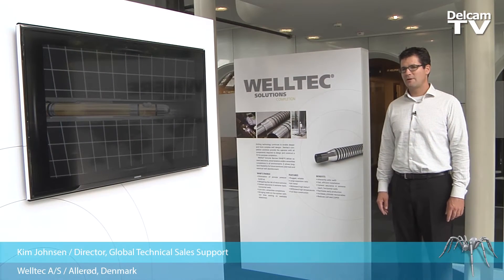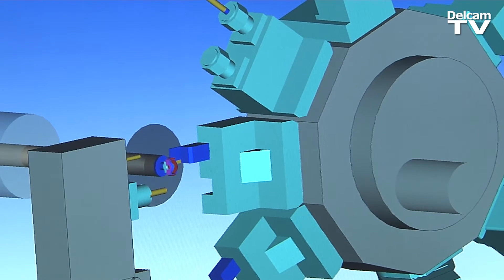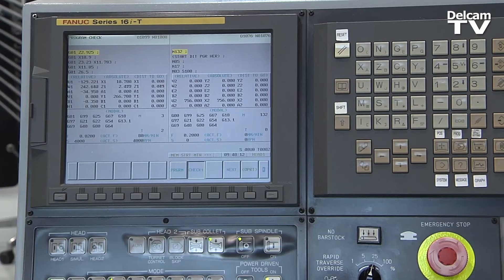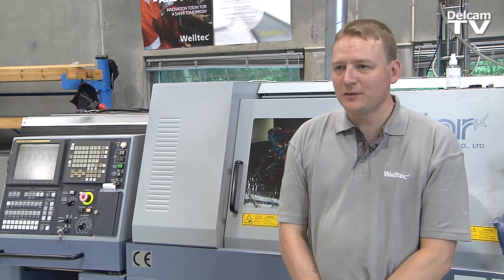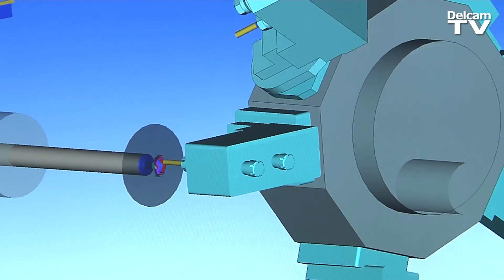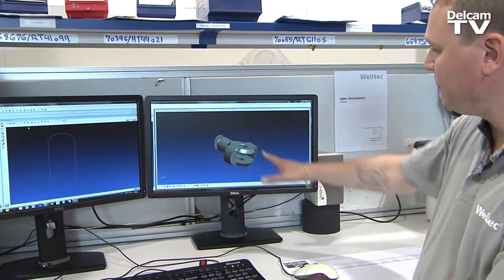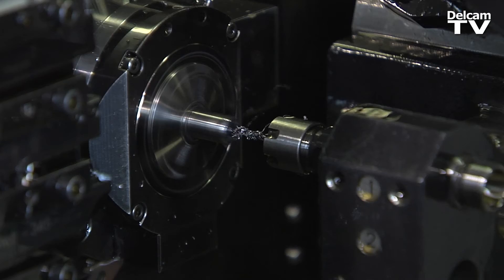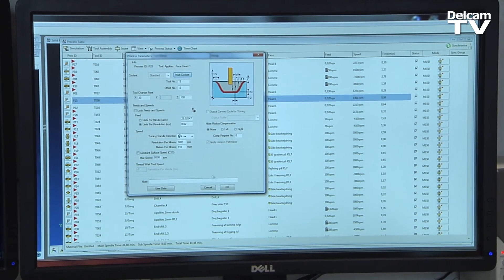Delcam PartMaker for Star Machines at Welltec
Find out how Welltec use Delcam PartMaker to machine oil & gas parts on their Star machine tools.